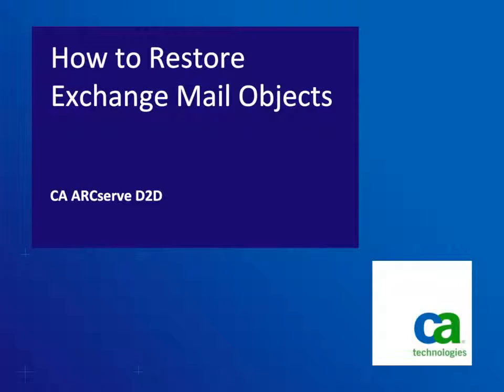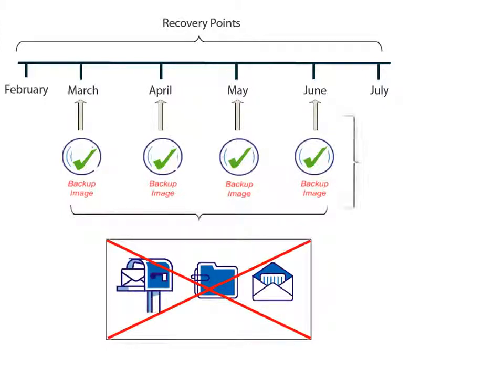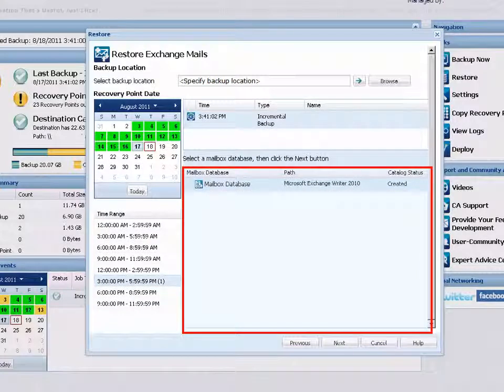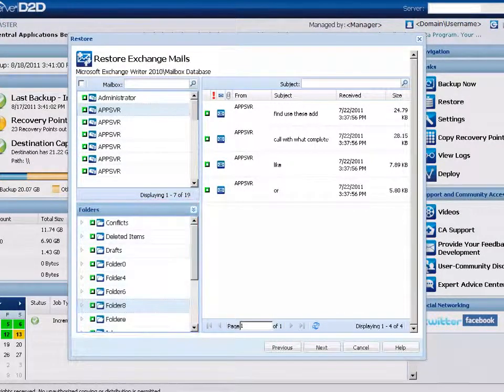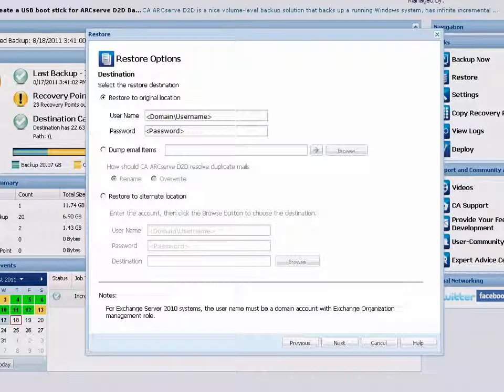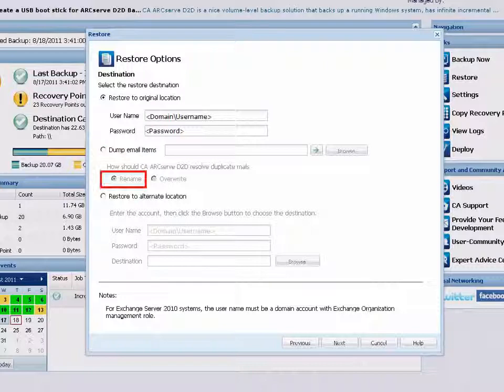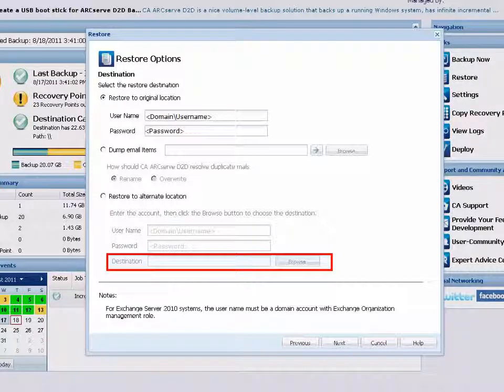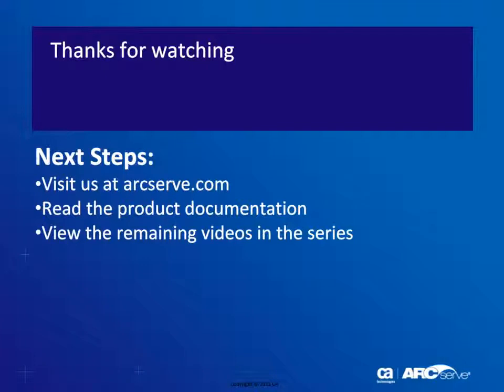How to Restore Exchange Mail Objects with Arcserve D2D r16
In this video, we'll show you how to restore Microsoft Exchange mail objects including mailboxes or individual messages.